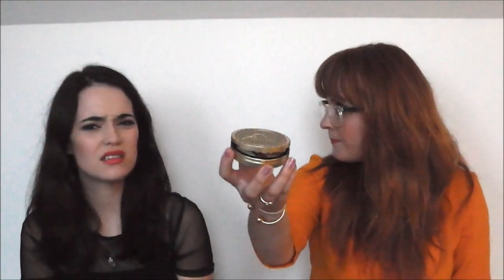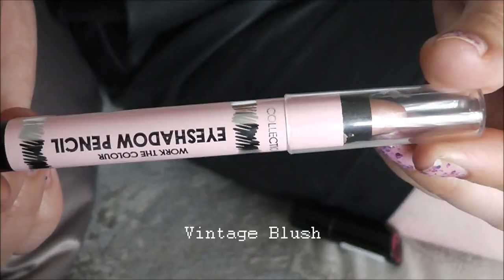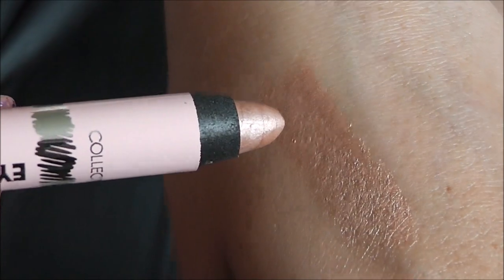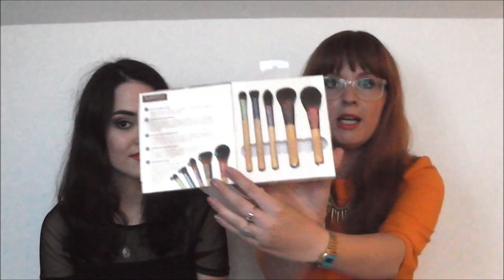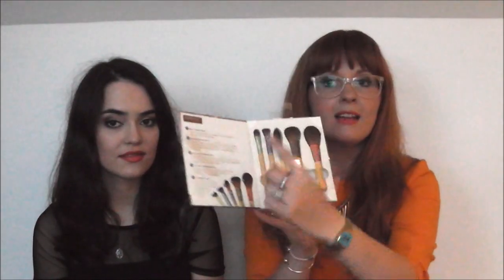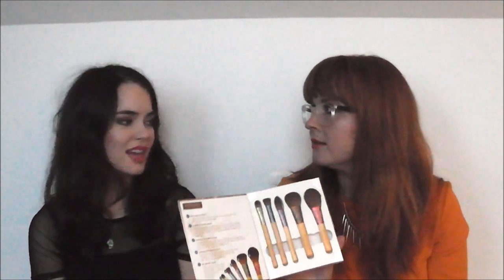OUR FIRST HAUL (2nd part Vicki)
WOW well that was a shock!! You guys are amazing the support from everyone as we start this new exciting little expedition has been really overwhelming and we wont let you down!! Magpies honour (:
This is the second part to our Haul and this time it's Vick'is lovely treasures!!

P.s Thank you again

P.P.S No seriously THANKYOU!!